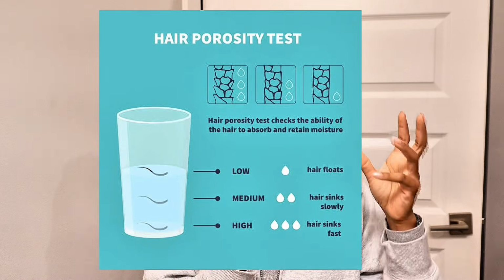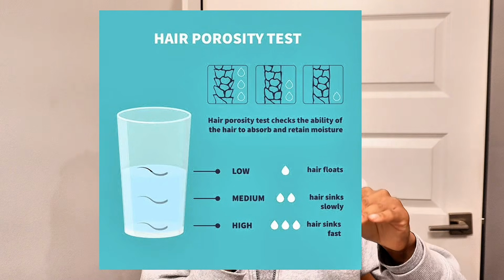THIS Is Why Your Hair Stays Dry No Matter What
Are you tired of dealing with hair that just won't grow past your shoulders? You're not alone! Many of us struggle with hair growth, but the good news is that it might be due to a simple mistake in your haircare routine. In this video, we'll reveal the common haircare mistake that could be holding you back from achieving the long hair you've always wanted. Whether you have curly hair or afro hair, we've got you covered with our expert tips and tricks to promote hair growth and get you on the path to longer, healthier hair.

I also made a video breaking down why your hair won't grow past your shoulders - watch that one next if you're still unsure what's holding your hair back: